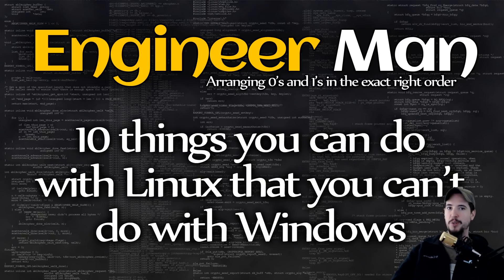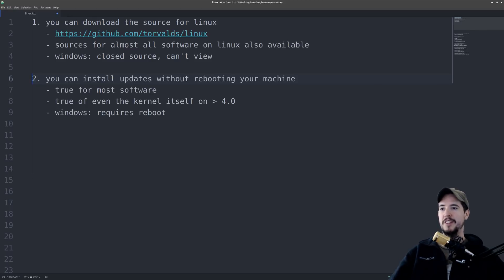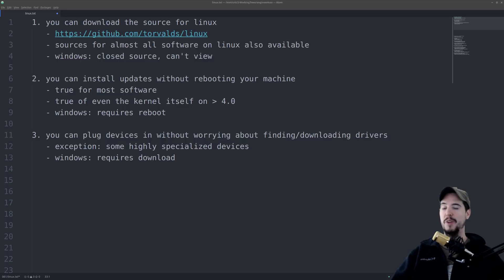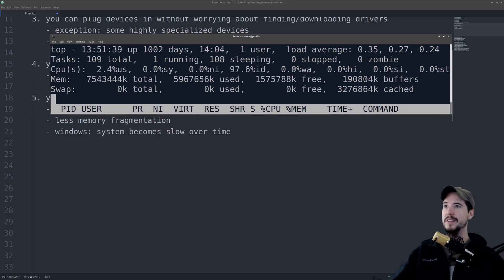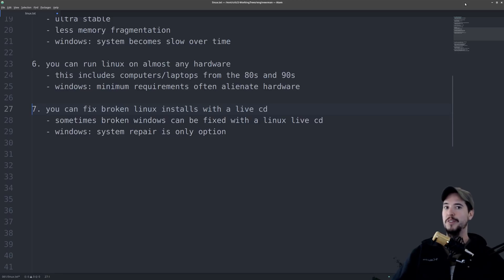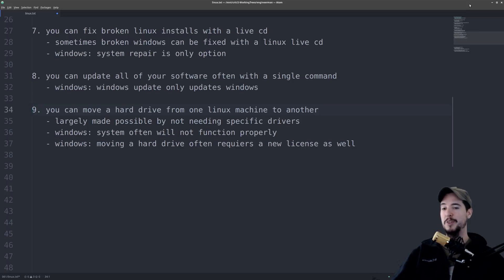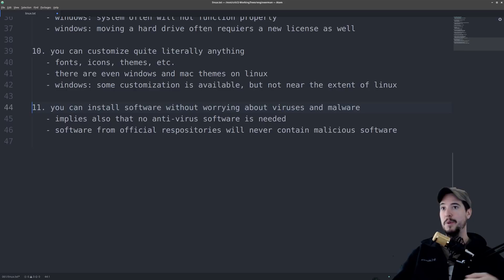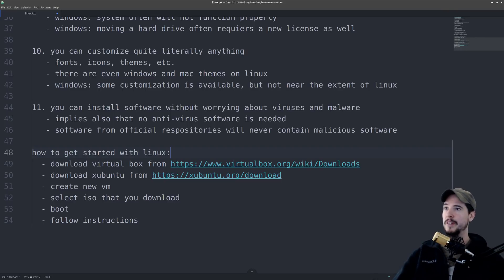10 things you can do with Linux that you can't do with Windows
Linux holds significant advantage over Windows with few drawbacks.

Sincerely,
Engineer Man